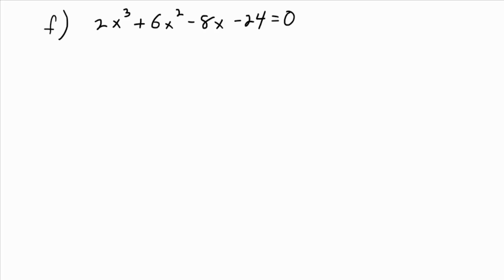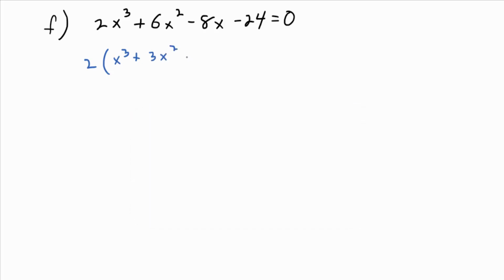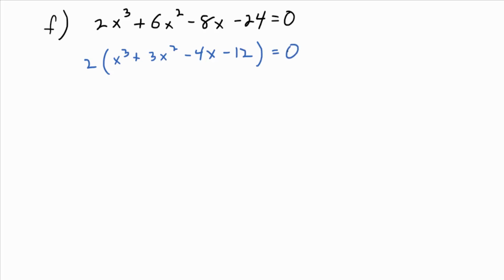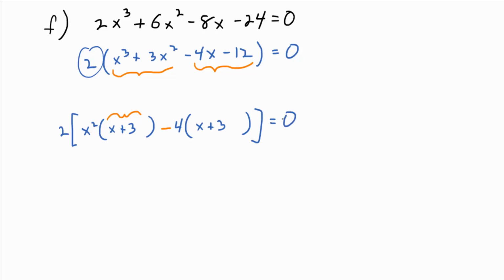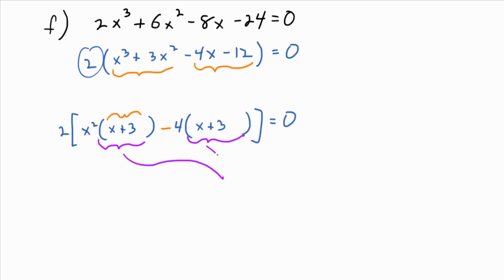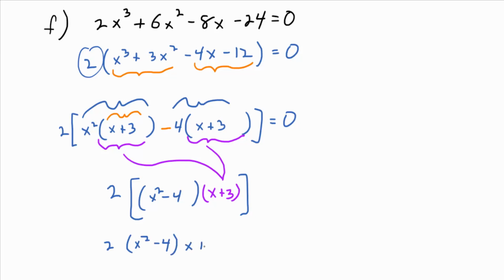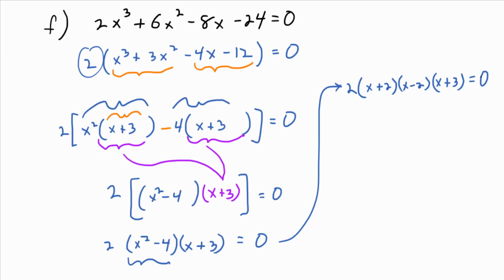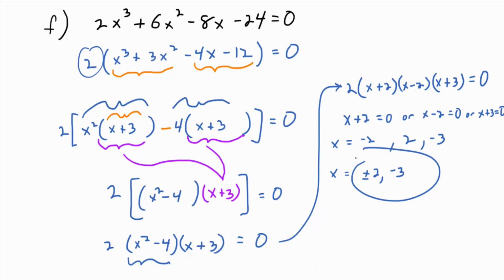Video 5.8.3: Solving an Equation Using Factoring by Grouping